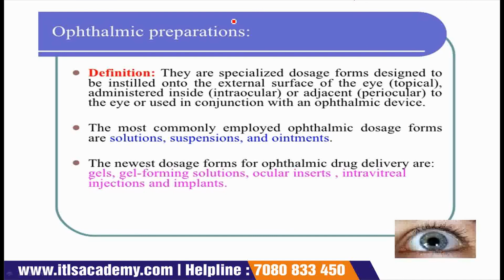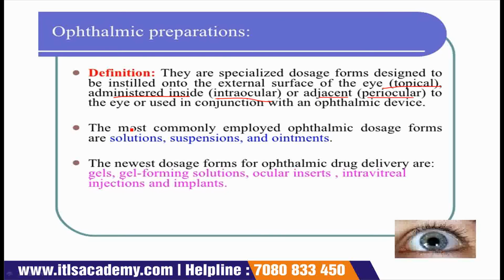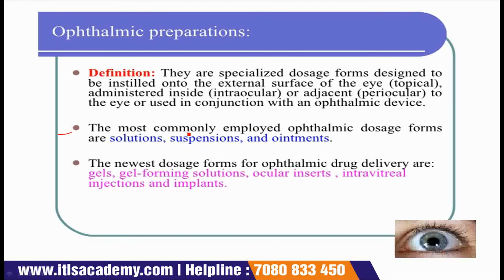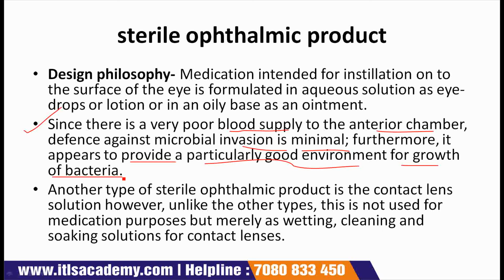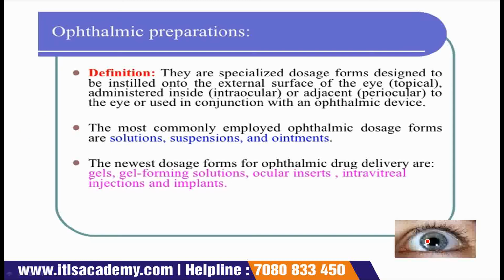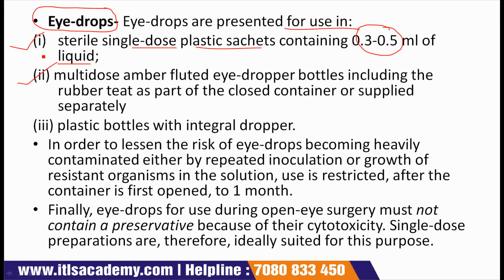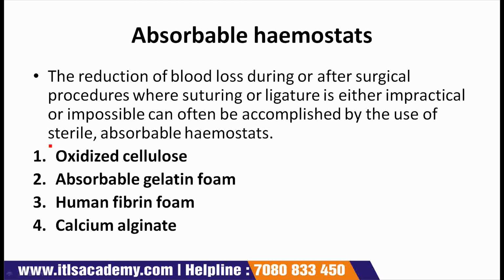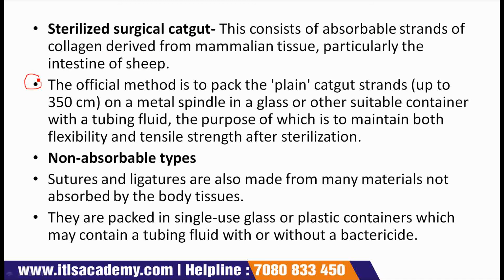LECTURE 51: Sterile pharmaceutical products {PART- 2}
Consequently, injections, ophthalmic preparations, irrigation fluids, dialysis solutions, sutures and ligatures, implants, and certain surgical dressings, as well as instruments necessary for their use or administration, must be presented in a sterile condition